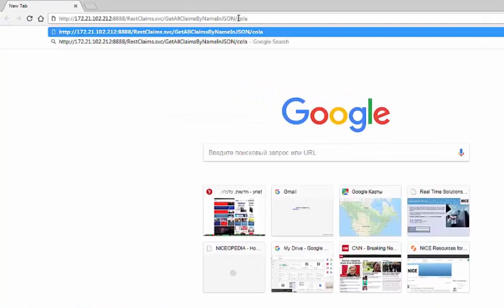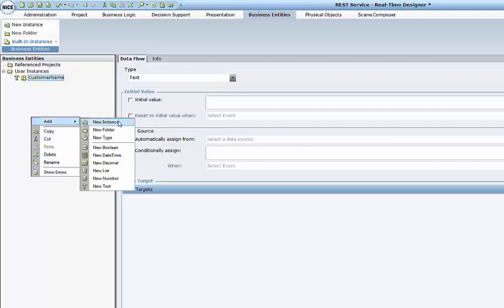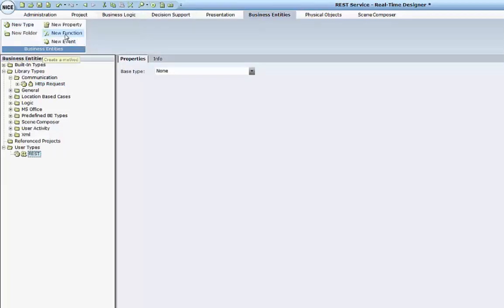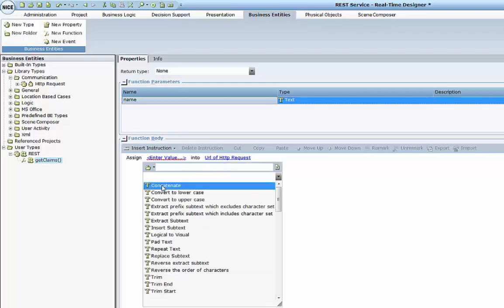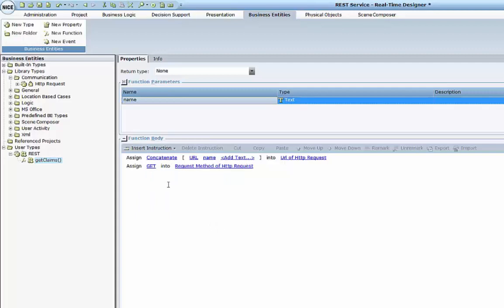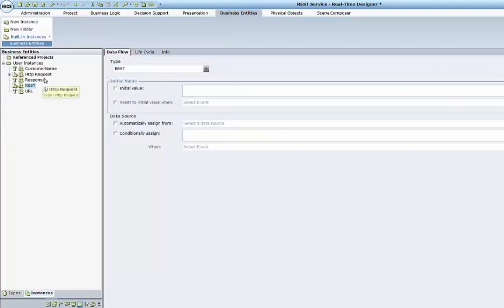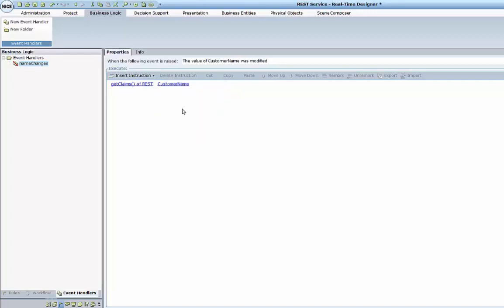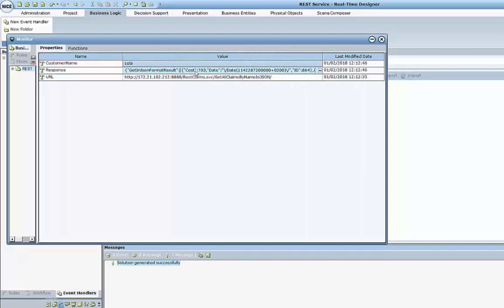Invoke REST Web Services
How to Invoke REST Web Services in NICE Advanced Process Automation R6.x